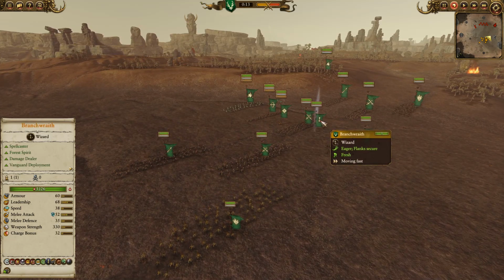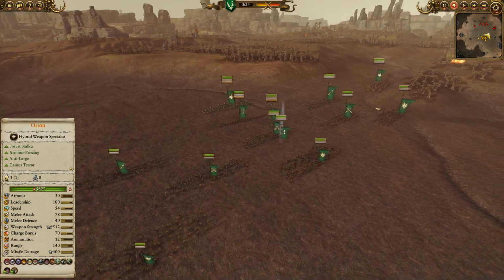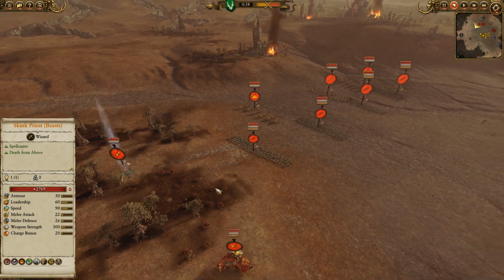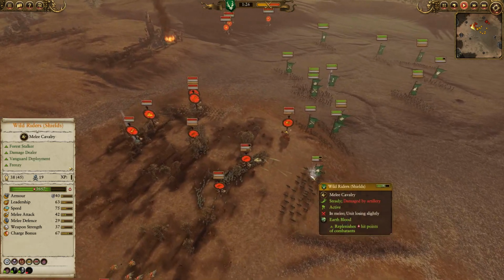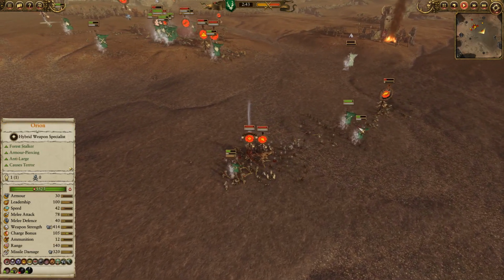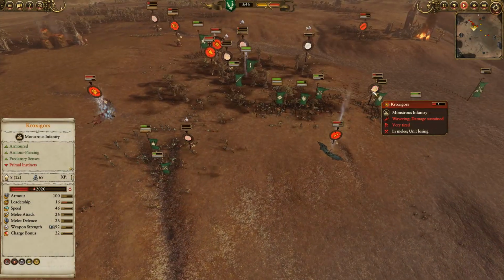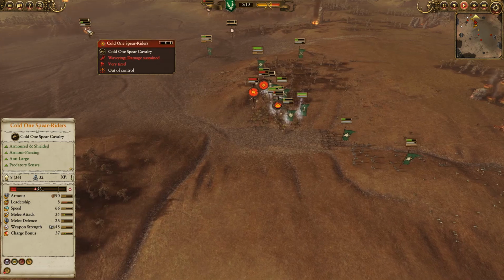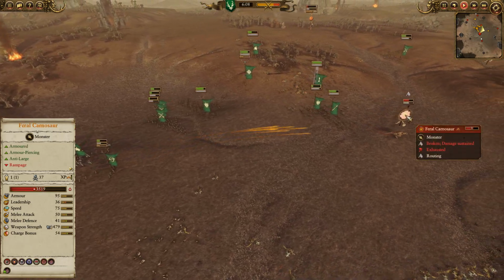Wild Hunting Season feat. Ragnarok | Wood Elves Vs Lizardmen | Total War: WARHAMMER II